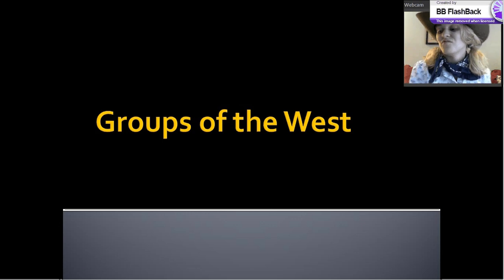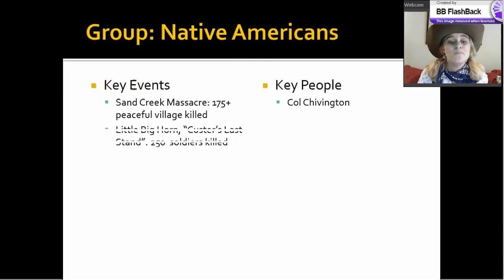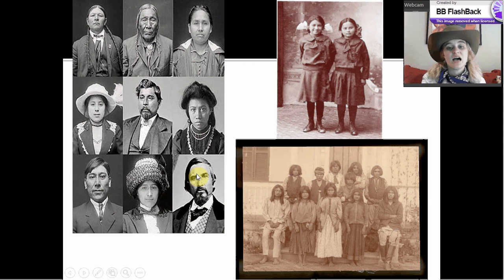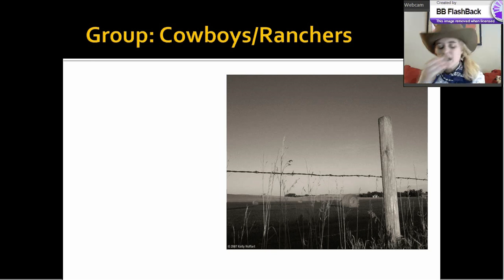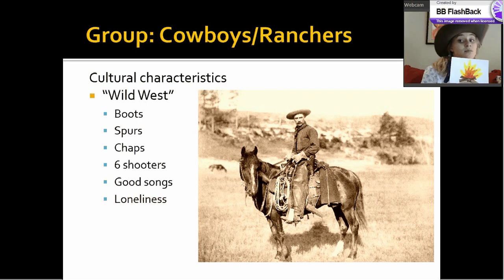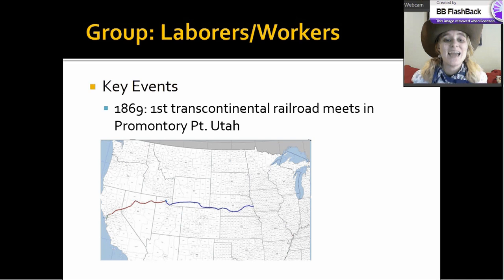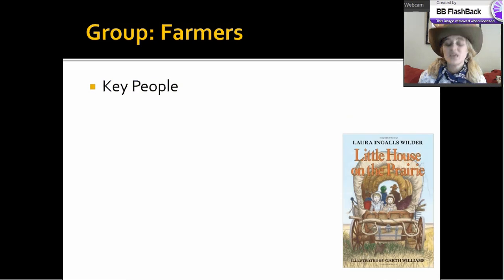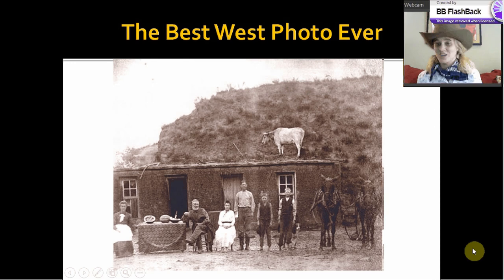American II #1: Groups of the West (Full Video)